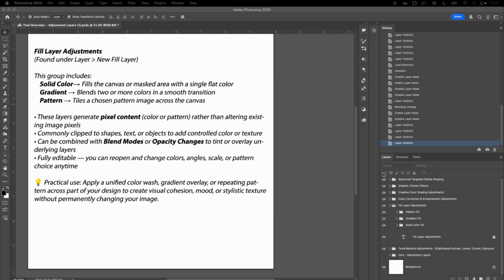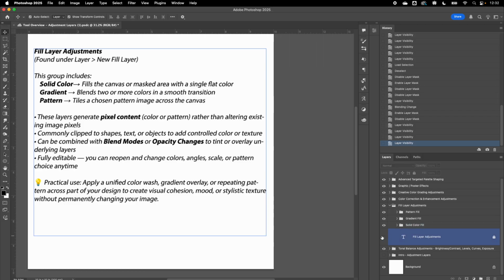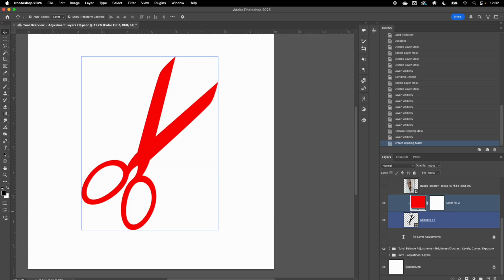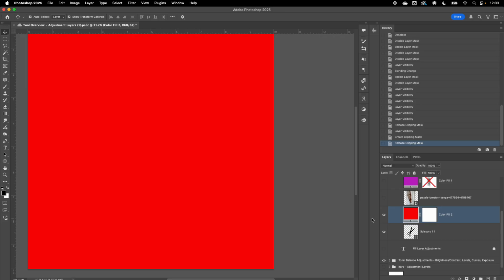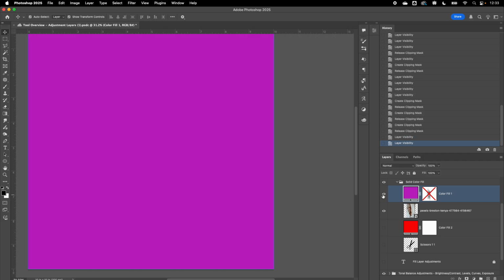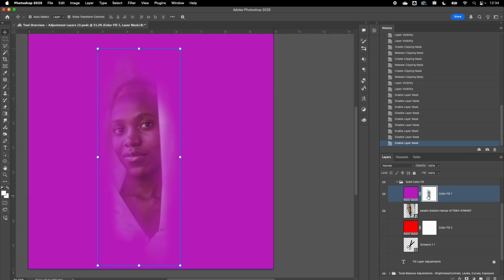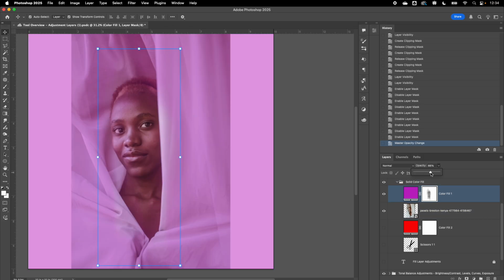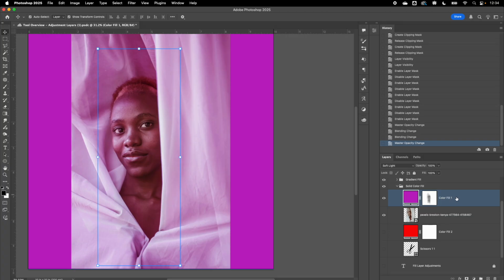Fill Layer Adjustments - Solid Color